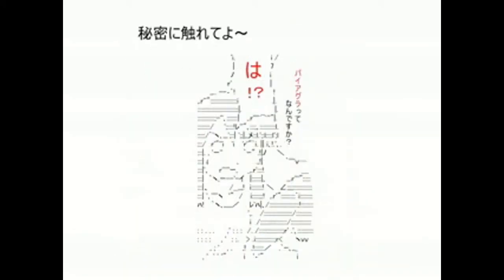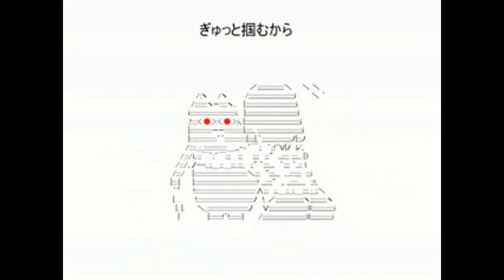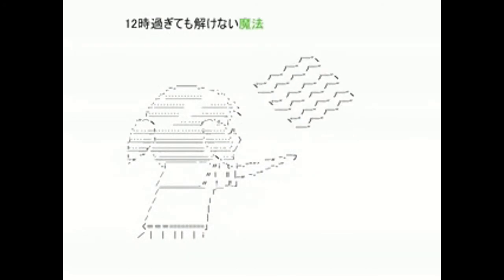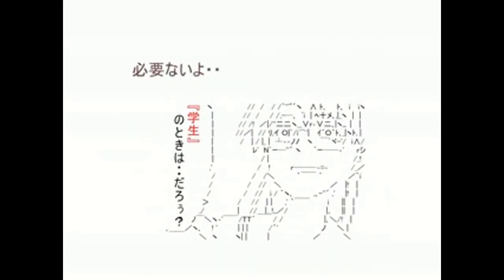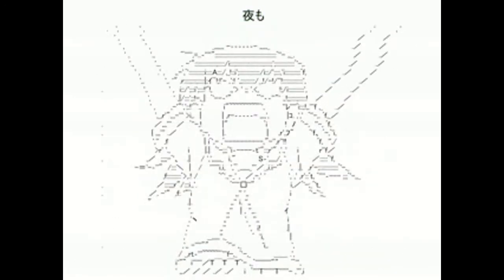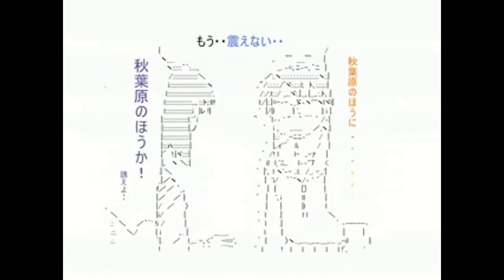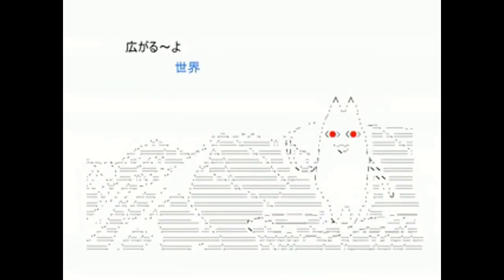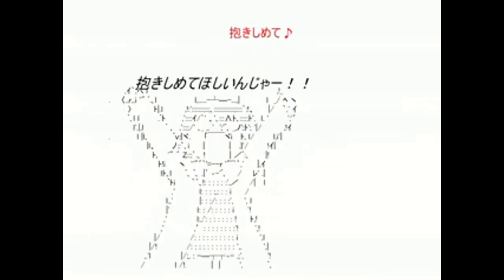Azumanga Daioh ASCII Art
i did not make this